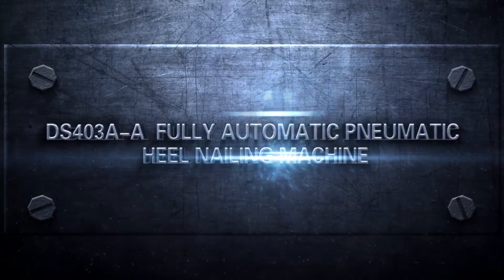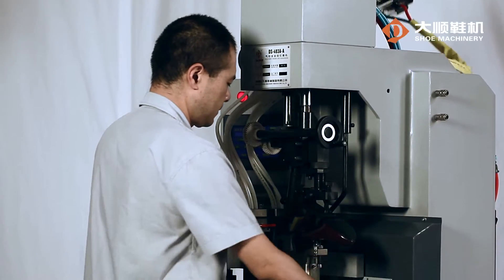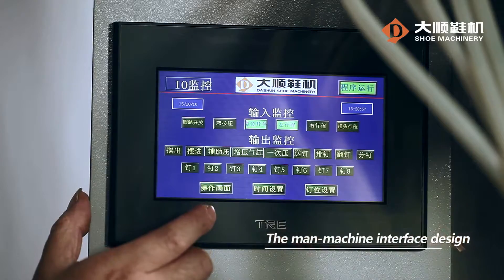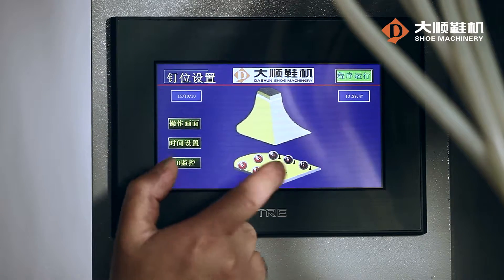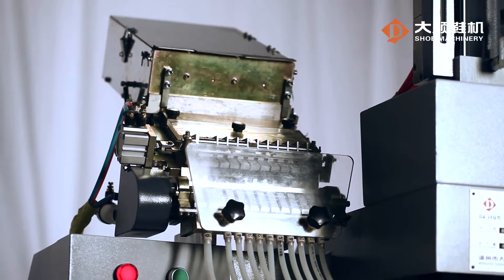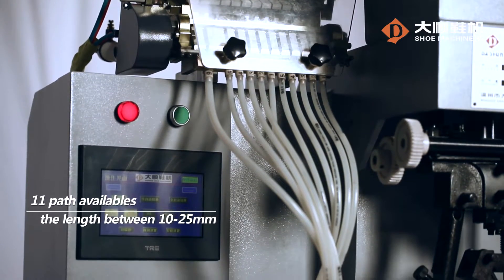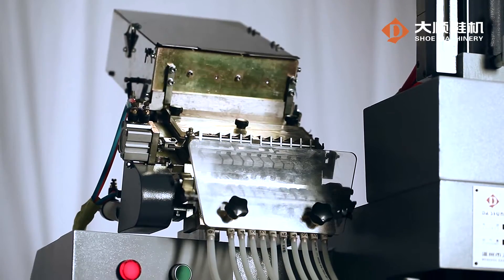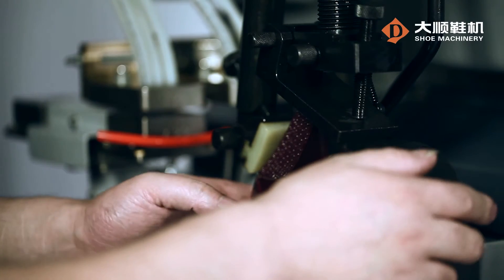DS-403A-A Fully Automatic Pneumatic Heel Nailing Machine